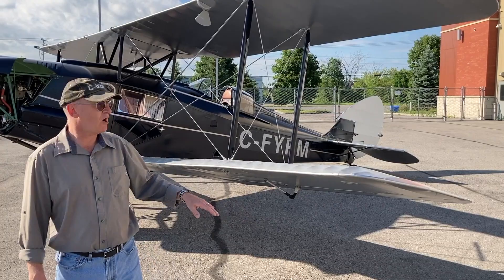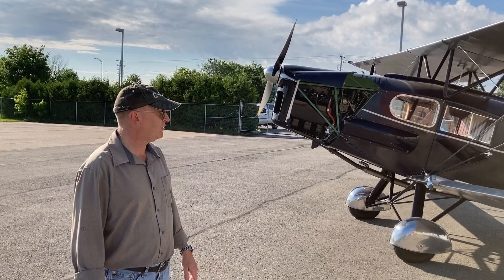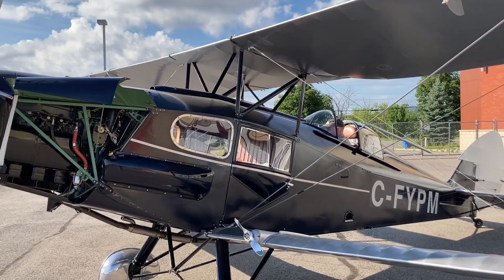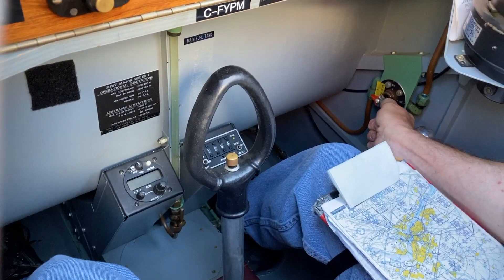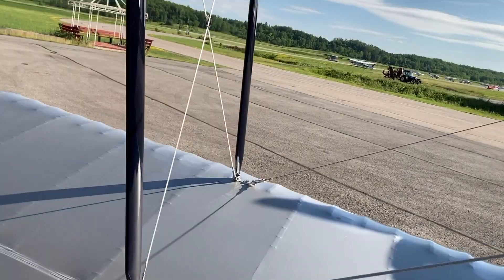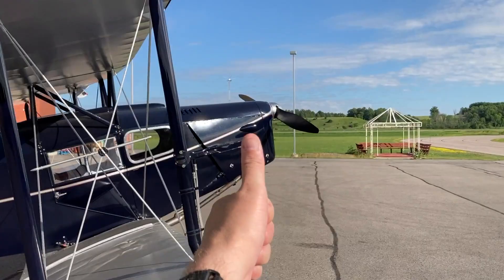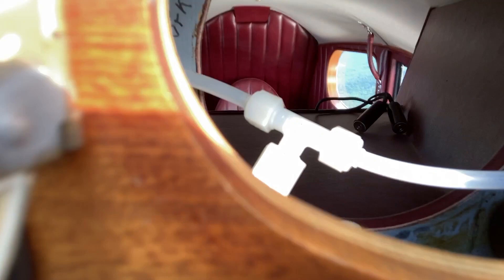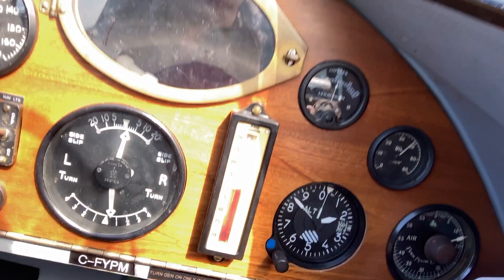Fox Moth C-FYPM - walk around, startup and in cockpit in flight footage.